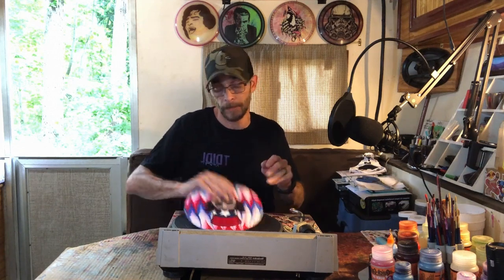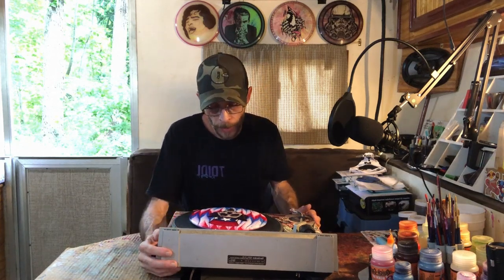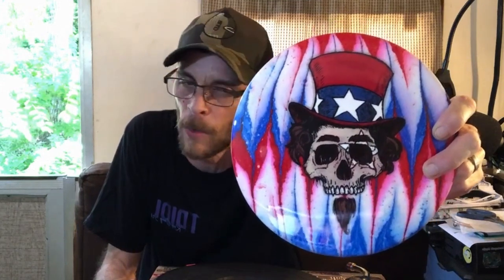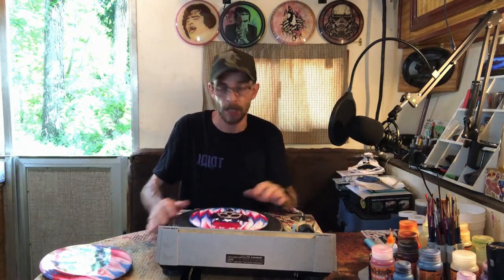Disc Dyeing Tutorial (and Giveaway) - Clean Color Separation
Contents of this video:
0:00 - Introduction
3:37 - Disc Dye Tutorial
12:42 - Breakdown & Everyone's a Winner!
15:16 - TouchedbyTDIDI Explained
20:38 - Giveaway Instructions

Yeah yeah yeah, 4th of July is already over a week into the past...but I'm still in the mood!  So get ready for a patriot dose of "'Merica Hell Yeah" in this one!  Hope you can dig it, and best of luck in the giveaway!

In the disc dye tutorial portion of the show we'll be focusing in on detailed stencils, using dividers to help make cool designs, and spin dyeing, as well as plenty of other tips and tricks buzzing by in super speed.  Hit us up anytime if you're left with any questions after it all zips by.

If you're just here for the giveaway, it's cool we get it...here are the details.  The prize is a new TDIDI custom dyed Dynamic Discs Fuzion Justice. We're trying to keep this real simple.  I'll go through it more detail in the video but here's the short version:

     2) Leave a comment on the video.
     3) Share this sucker with another hucker!

Polls close on July 31st right at the stoke of midnight EST. We'll use Random.org to draw a number determining the winner on the morning of August 1st, and announce it here on the channel later that day.  Best of luck!

Bobby

The music during the tutorial I found on a YT channel called TM FreeMusic No Copyright, linked below: